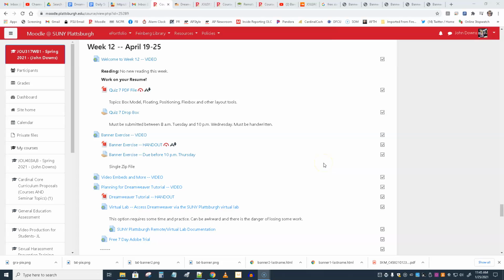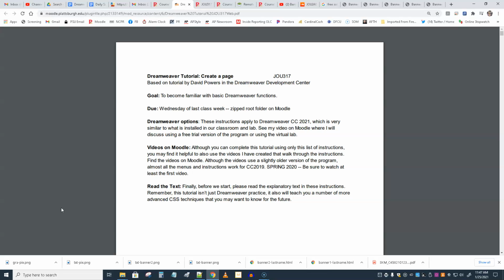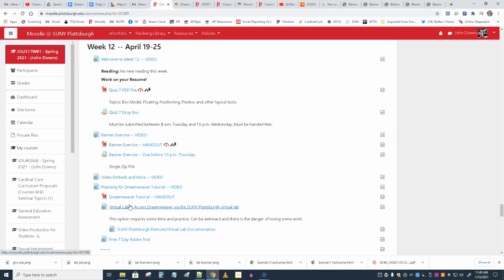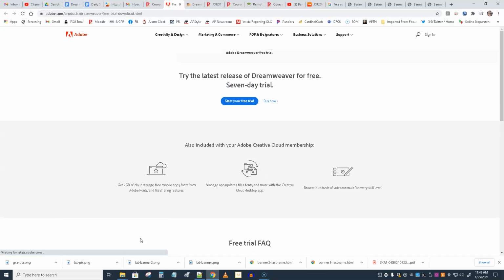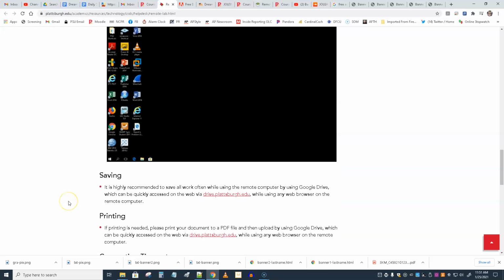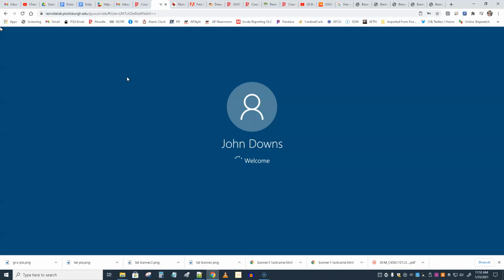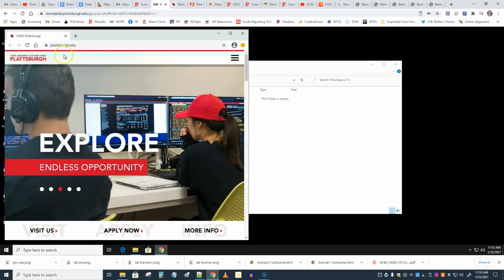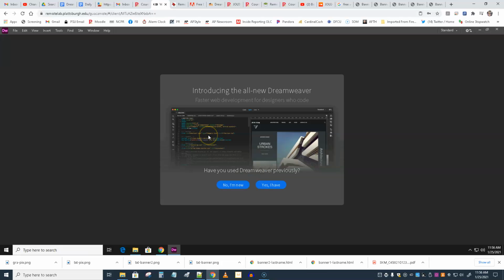Dreamweaver Tutorial Planning JOU317Web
Dreamweaver Tutorial Planning JOU317Web with Jack Downs at SUNY Plattsburgh.